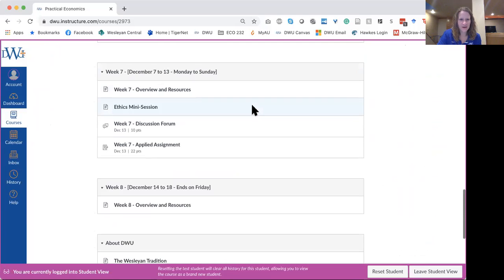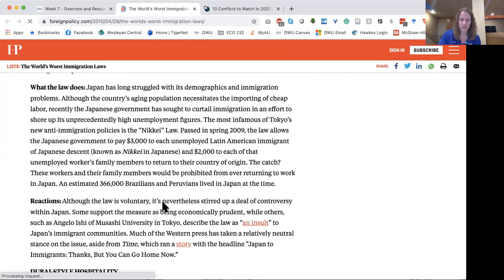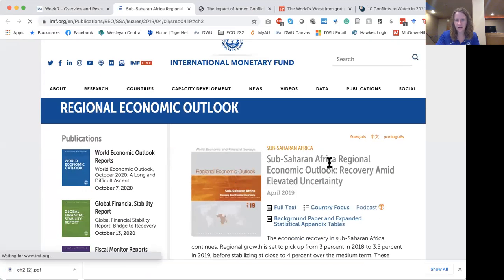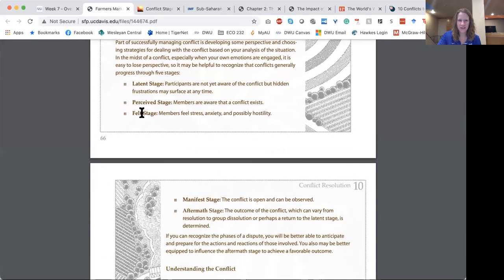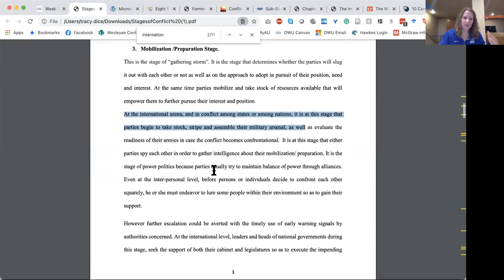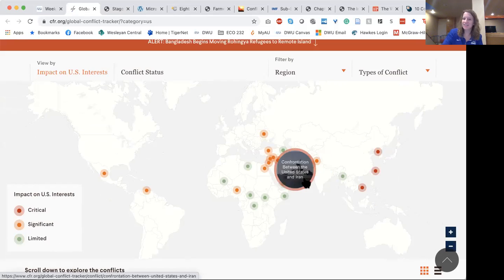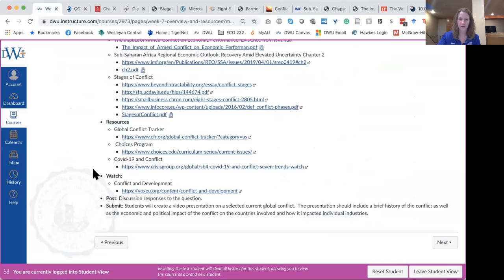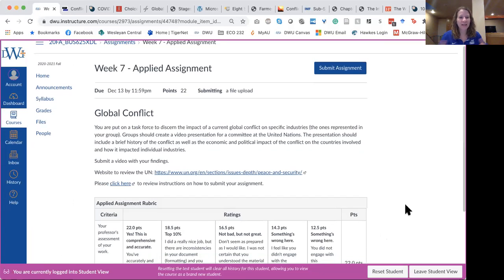BUS 625 - Week 7